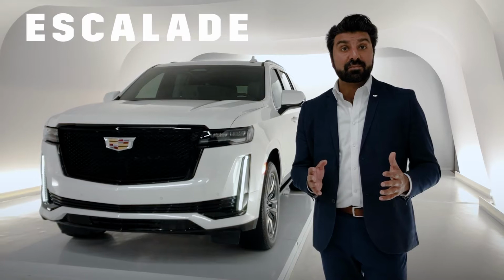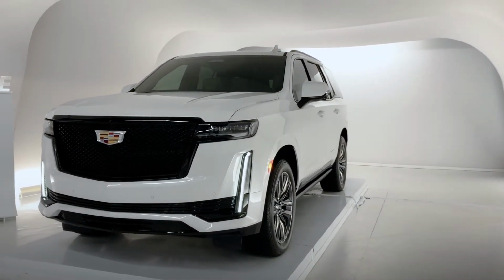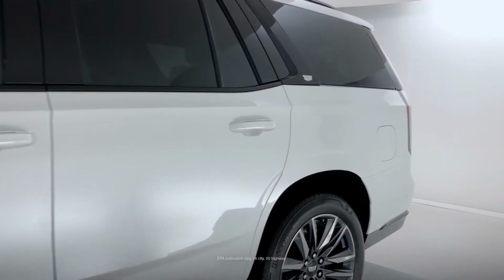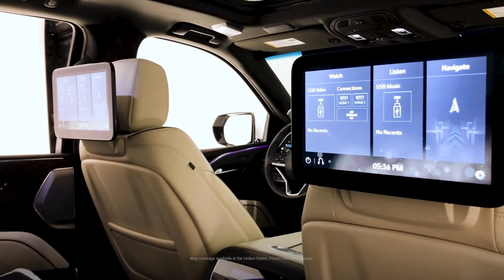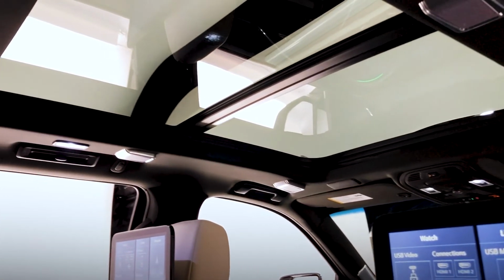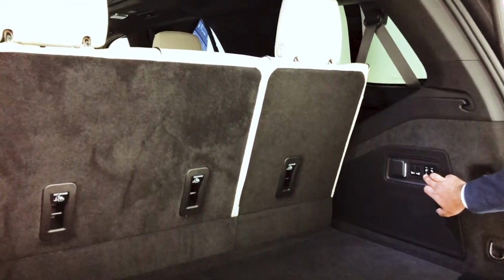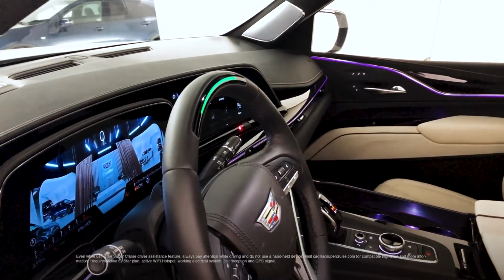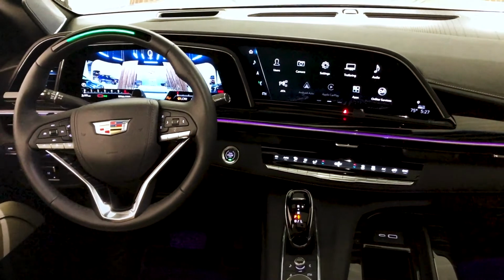2021 Cadillac Escalade Walk Around | Schaumburg IL | Patrick Cadillac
We invite you to visit us at 526 Mall Drive Schaumburg IL 60173.
Is it after hours? Use our online tools!